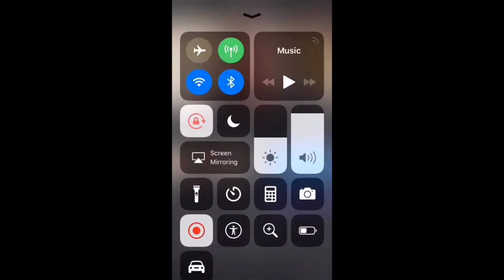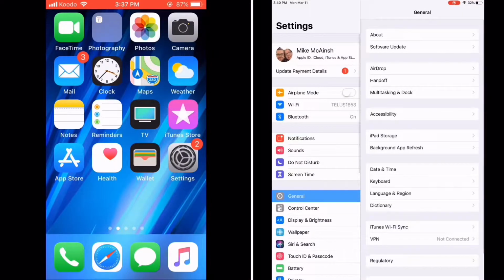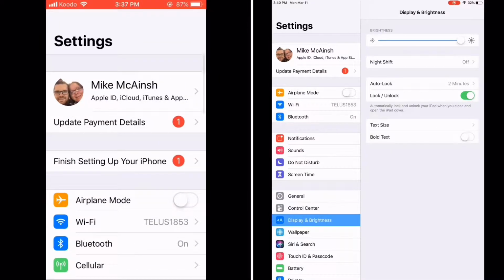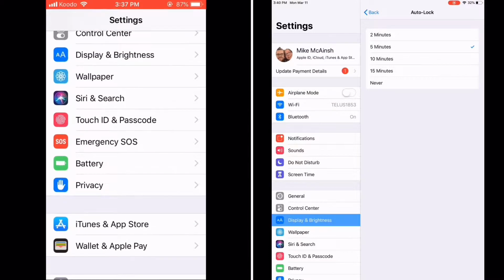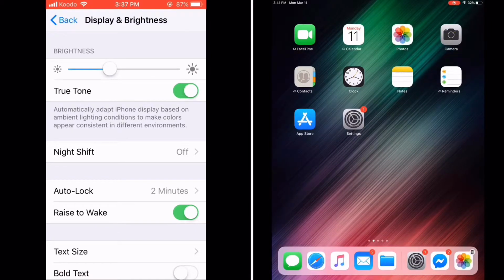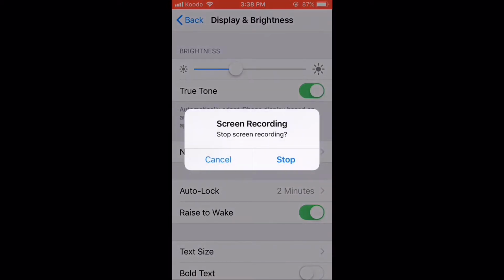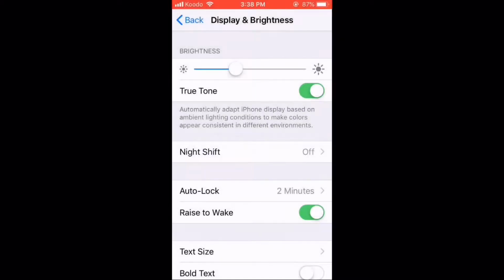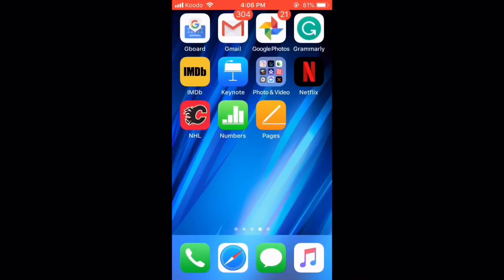How To Use The Built In Screen Recorder On Your iPhone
I reveal how i record almost all of my videos weather on the iPhone or iPad and sometimes even on my windows laptop. Most of my videos are tutorials or deep dives into apps like inshot or movie. As a result, Screen recording software is my bread and butter. OBS for my windows laptop and the built in screen recorder for ios on my iPhone and iPad.In this video,I show you how to use the built in screen recorder   introduced in ios 11 and above to record your screen.

and more...